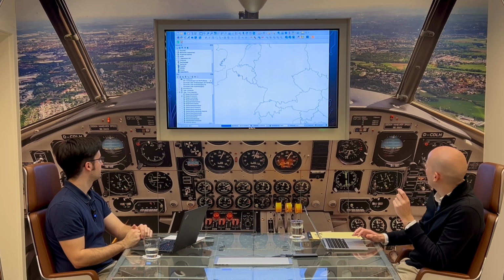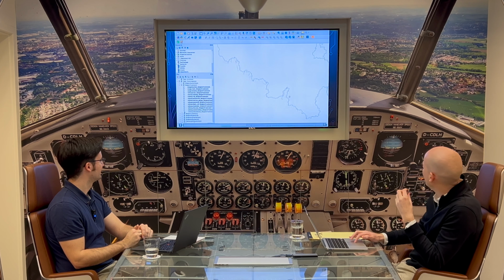Draw us a picture of the map | Talking Mobility E04, Clip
Clip from Talking Mobility Episode 04

🎥 Producer & Director: @DennisAndreWinter
🎞️ Editing & Post-Production: @DennisAndreWinter
💡 Content Advisor: Ran Ding
📝 Screenplay: Dr. David Marz
🎙️ Host: Dr. David Marz
🗣️ Guest: Peter Theisen
🎶 Music Credits (Intro): Sugar High - Flyin